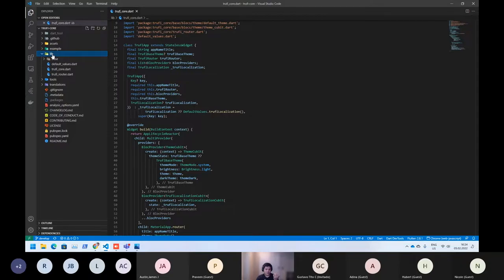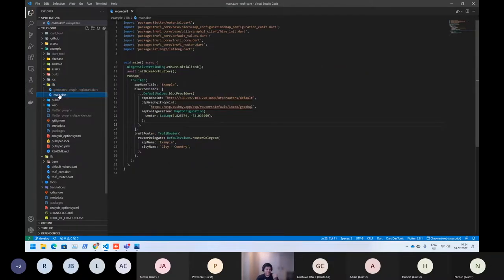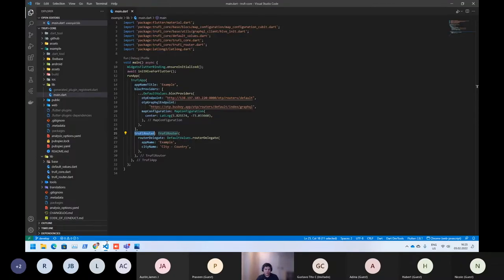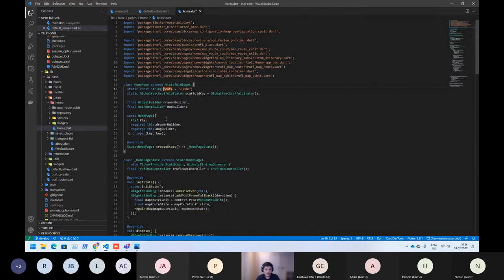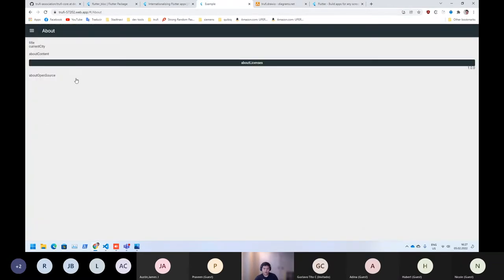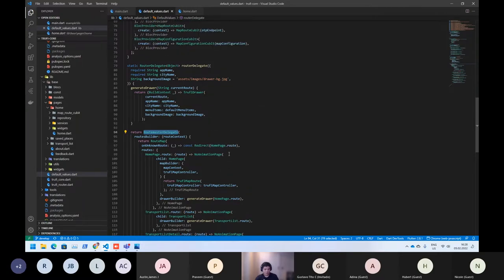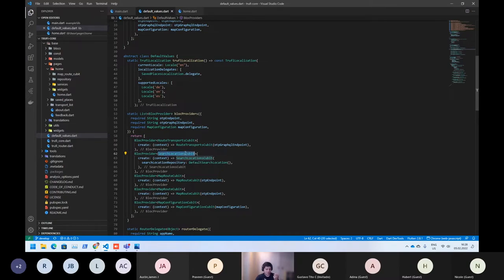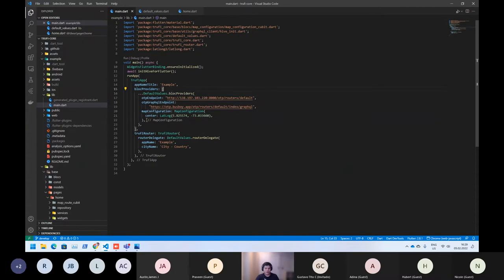Trufi Front End Code Walkthrough - Part 5: Intro to the Development Branch | Trufi Association